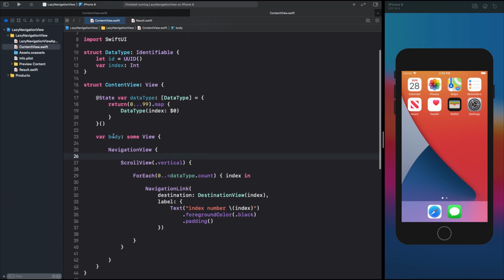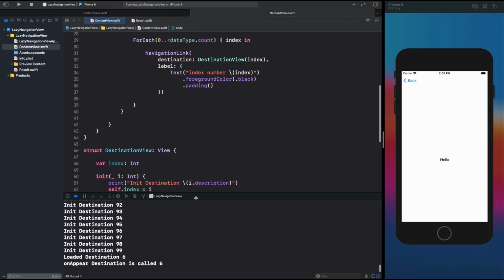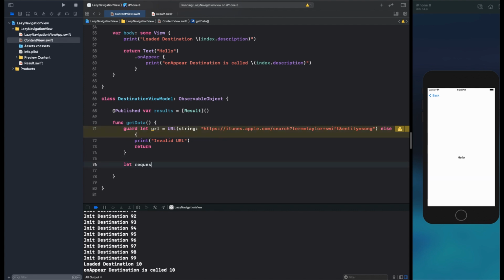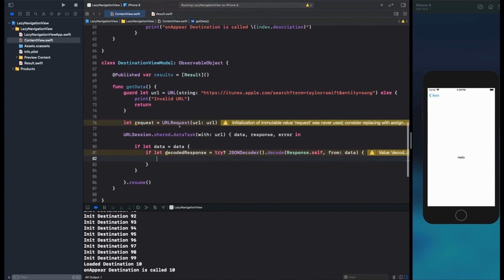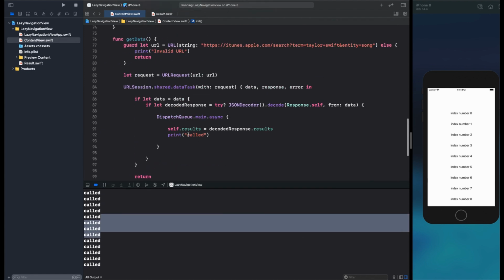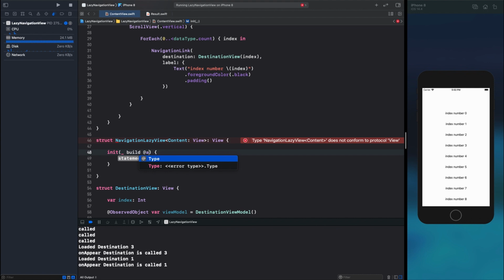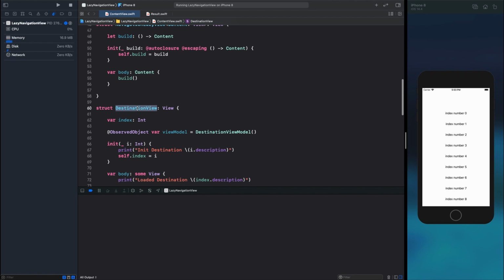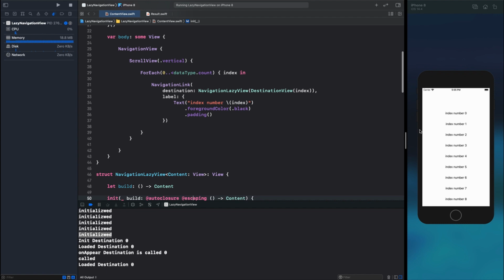SOLVED! NavigationLink loads destination view immediately. SwiftUI 2.0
Since NavigationLink was first introduced in SwiftUI to this day, the destinationView is always initialized immediately whenever that NavigationLink is being initialized, in this video we will discover a workaround around that. It explains a solution proposed in this thread on StackOverflow